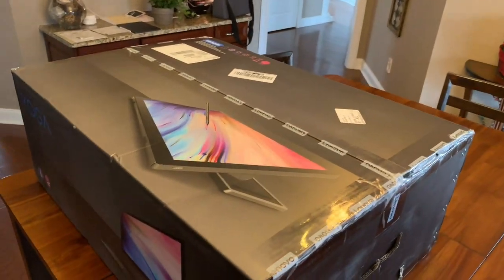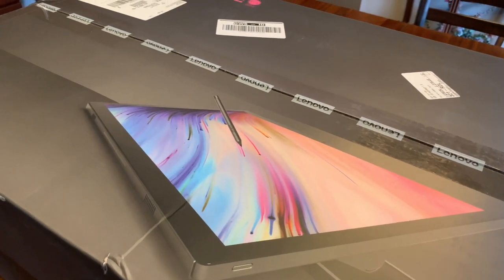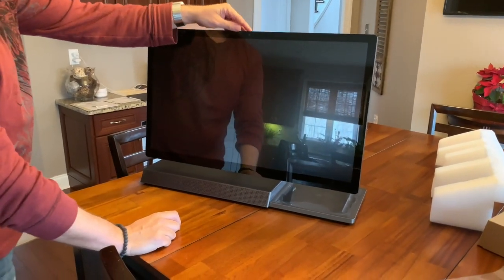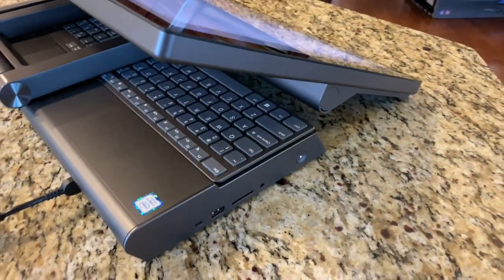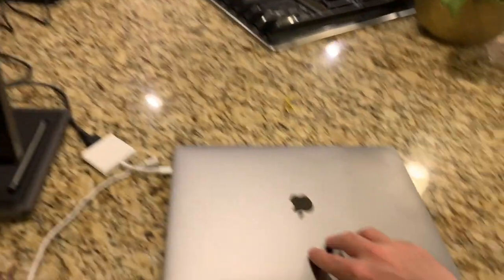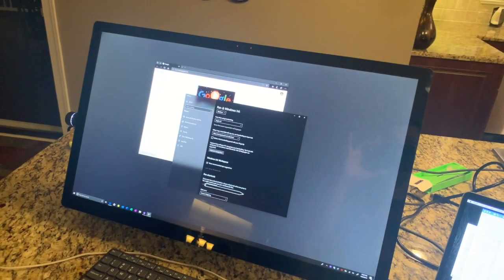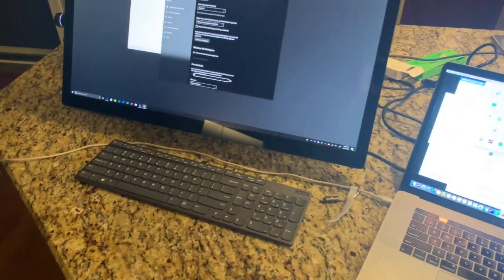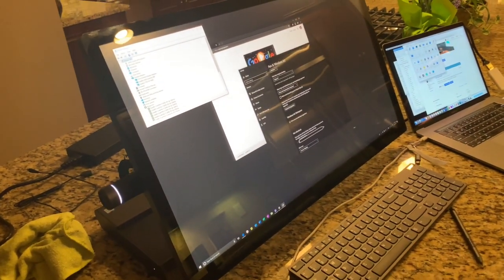Lenovo A940 Unboxing and Review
Thought about picking up this all in one PC to have a touchscreen PC with a Mac as a secondary input on its gorgeous screen.  Does it work out?

As always, check out  @The Modern Boomer   on YouTube, Spotify, Google, and Apple Podcasts!!